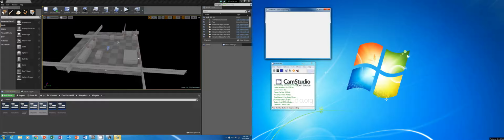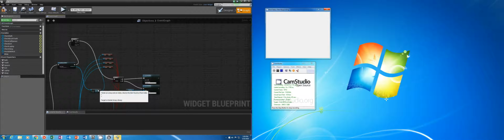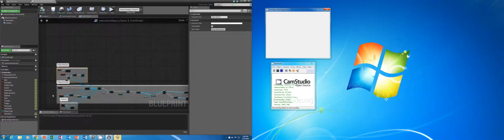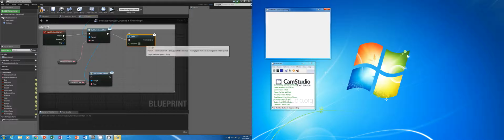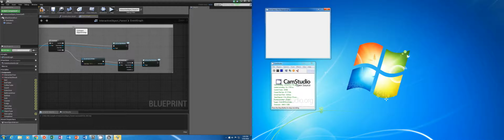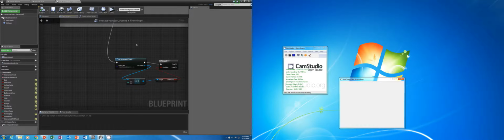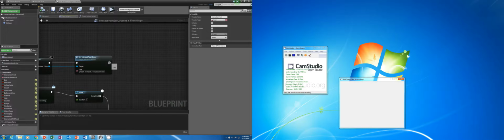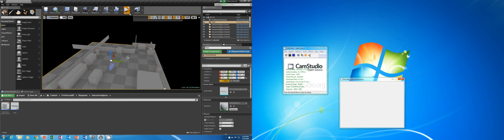Building A Game From Scratch in UE4: Hotel Blind Pt5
I built a small game from scratch in Unreal Engine 4 using the Blueprint system and recorded it! In total this series will be about 11 hours long.